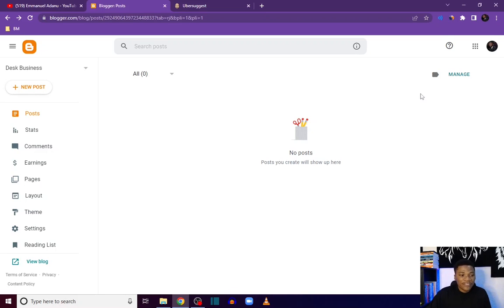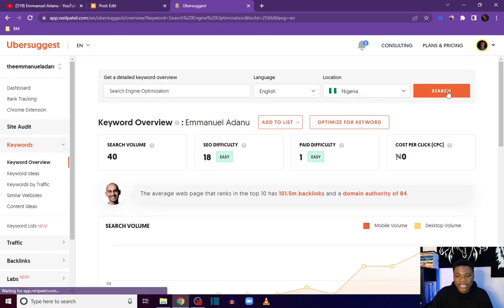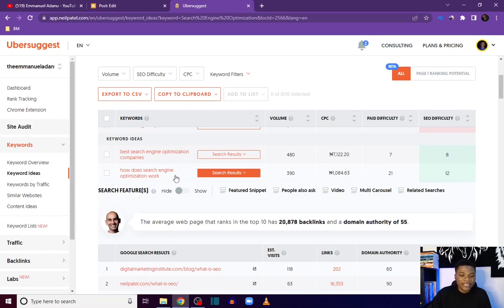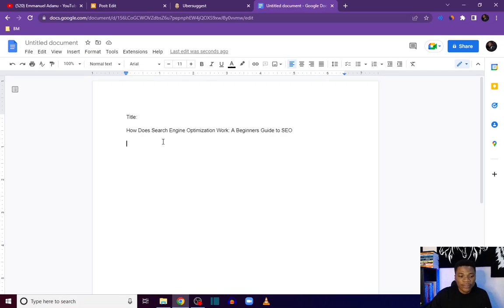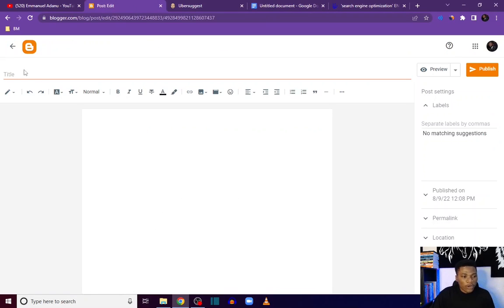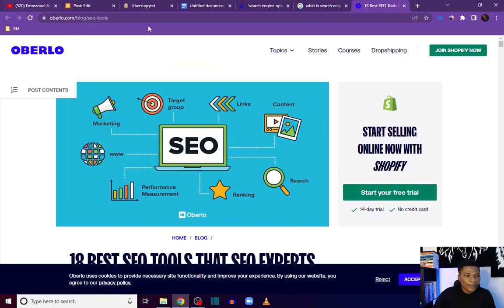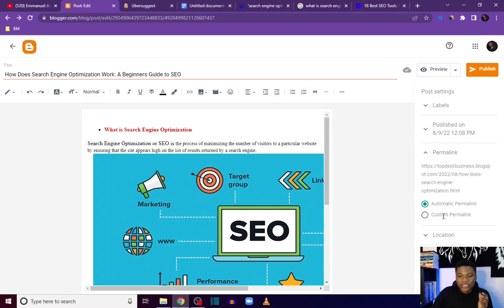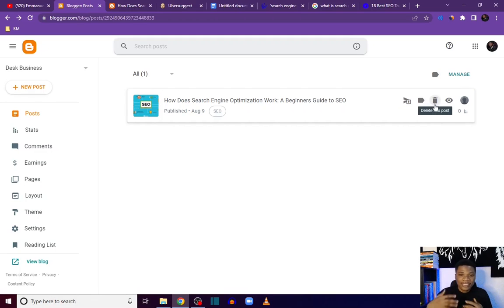How to Write SEO Optimized Blog Posts on Blogger [Blogger SEO Tutorial for Beginners 2023]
What you will discover in this video: How to write SEO optimized blog posts on google blogger that will rank in search and help you attract massive traffic to your blog.

TIMESTAMPS
00:00 Intro
01:40 Keyword Research
06:54 Creating Blog Content
14:01 Publishing Blog Post
16:32 Off-Page SEO
17:42 Conclusion